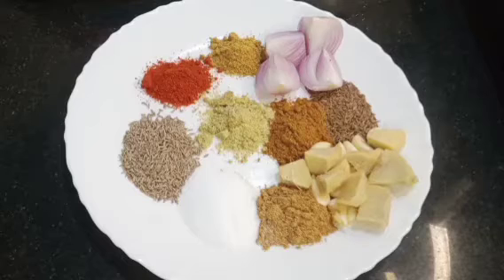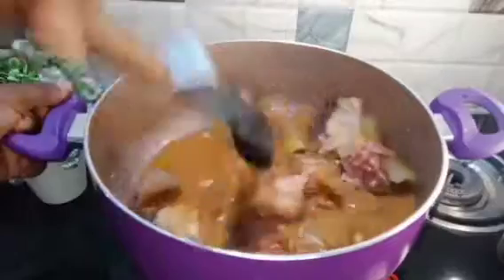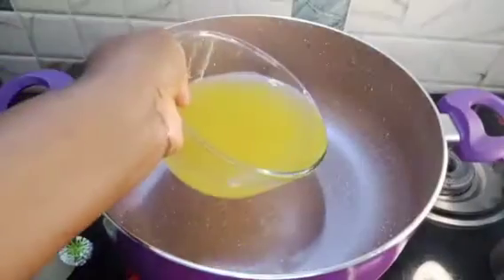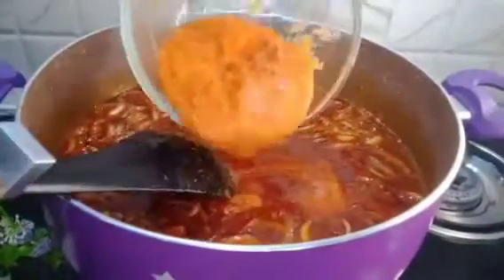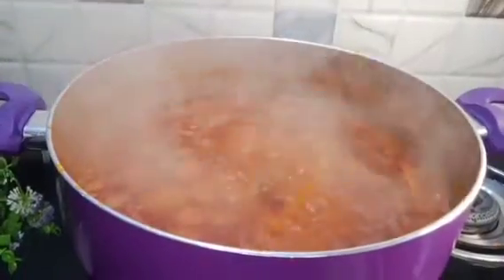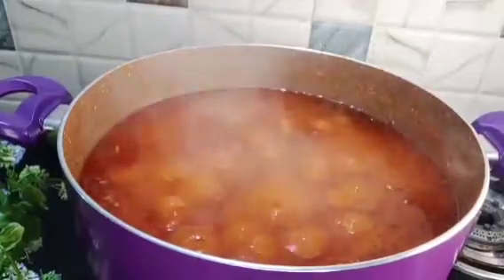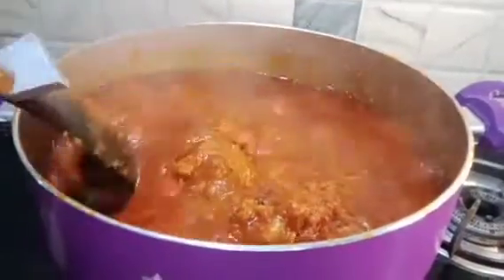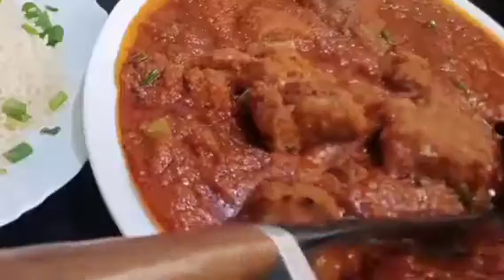HOW TO MAKE COW FOOT STEW// NIGERIAN PARTY STEW// HOW TO MAKE STEW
The best way to cook Nigerian cow Foot Stew// How to make red stew / Nigerian party stew.

INGREDIENTS
1kg Cow Foot
2kg Fresh Tomato
tomato paste
scotbounet pepper
Half kg red bell pepper

SPICES
2 maggi cube
fresh and dry ginger & garlic paste
3 medium size onions
half cup vegetable oil for fry the stew
1 teaspoon Salt
1 teaspoon curry
1 teaspoon rosemary
thym
1 cup of water
chicken masala

partyfood is
nigerianchickenstew